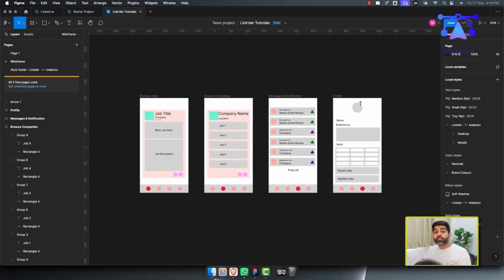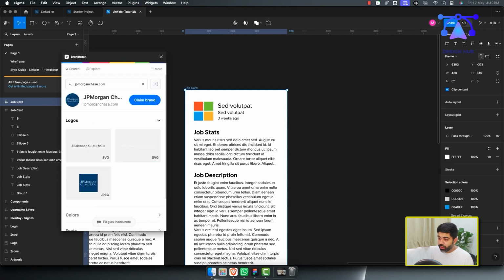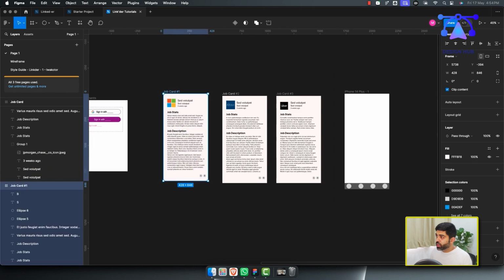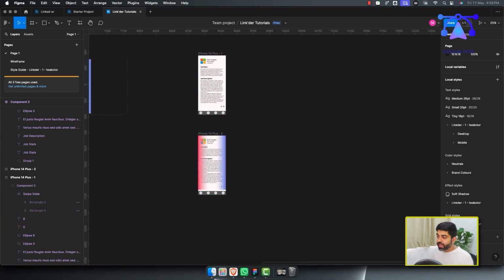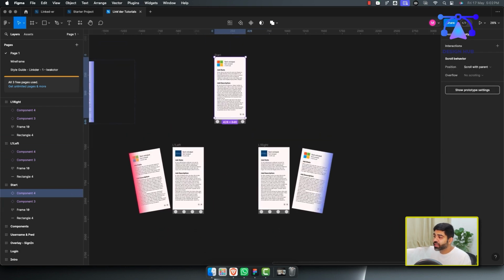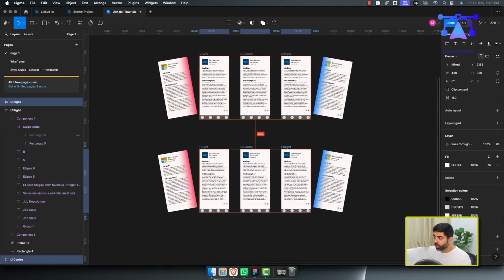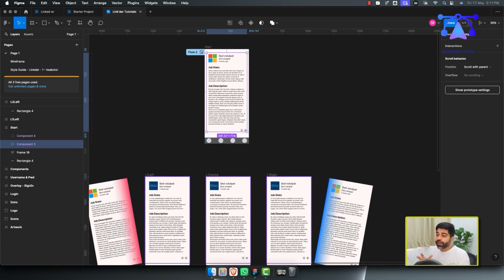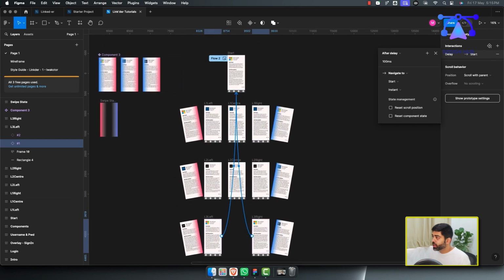Interactions in Figma EP 10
Embark on a journey to master Figma's interactive capabilities with our enlightening YouTube video, "Interactions in Figma." This detailed guide is crafted for designers of all skill levels looking to infuse their projects with life through engaging, interactive elements. From the foundational aspects of setting up interactions to exploring advanced techniques for creating fluid and responsive designs. Perfect for aspiring and seasoned designers alike, this tutorial promises to elevate your design approach and inspire your next project. Join us to unlock the interactive potential of your designs, and bring your user experience to a whole new level.